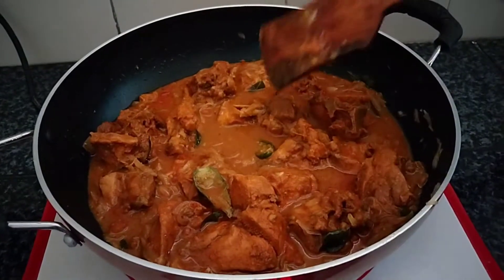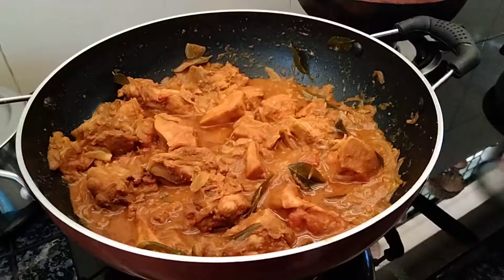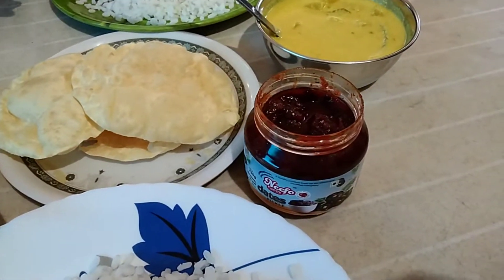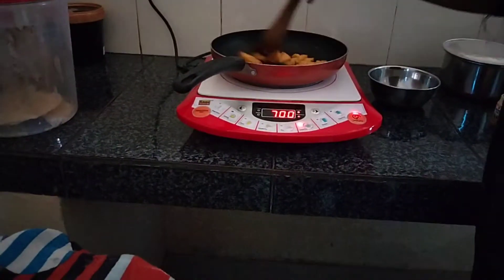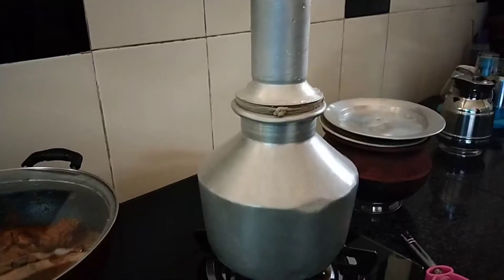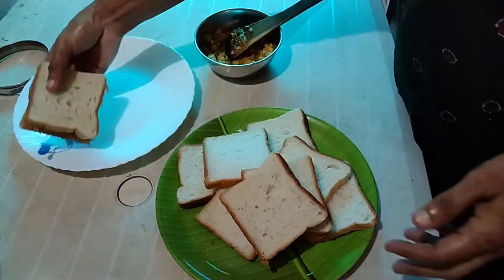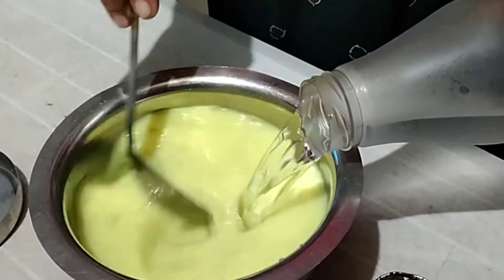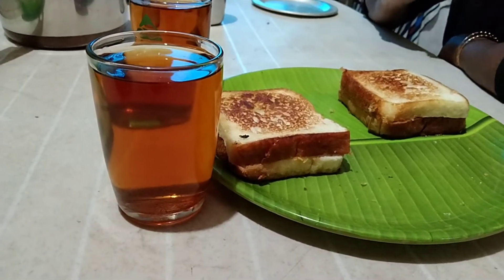കൂടെ കട്ടനൊപ്പം കറുമുറാ കഴിക്കാൻ ഒരു കിടിലൻ സ്‌നേക്ക്കും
cooking and vlog channel